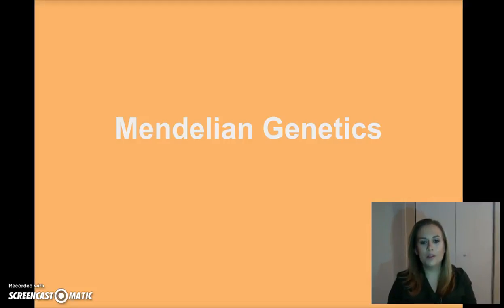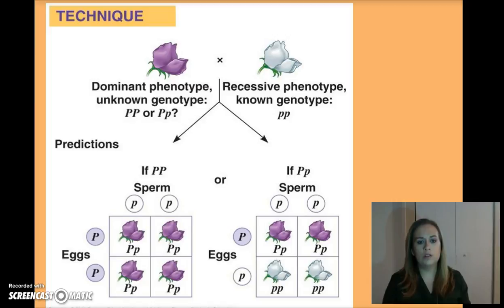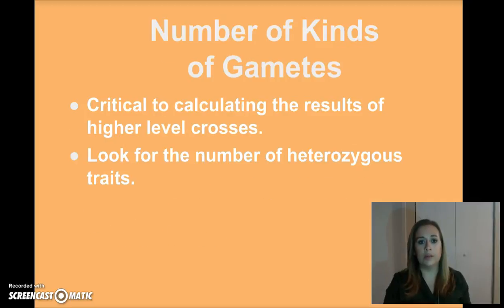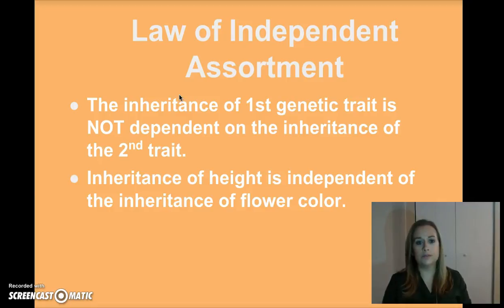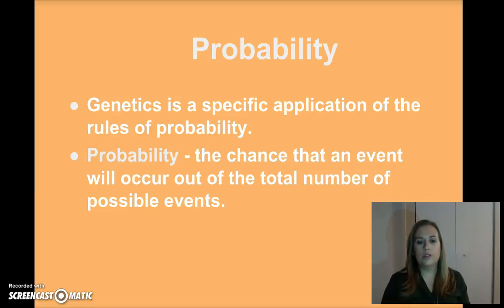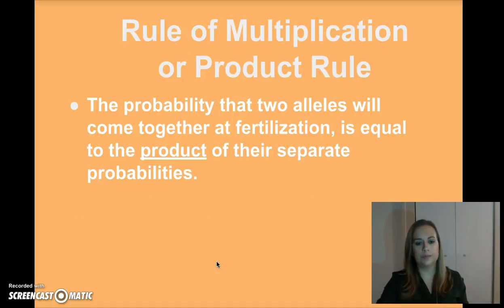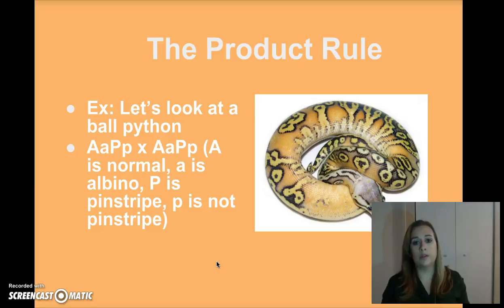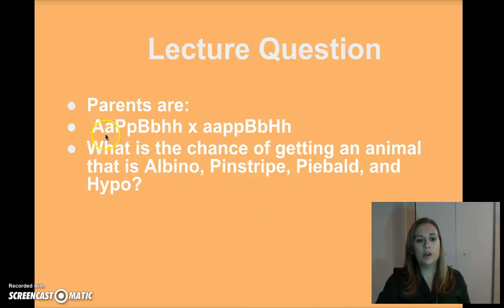AP Bio 42 Genetics Part 2